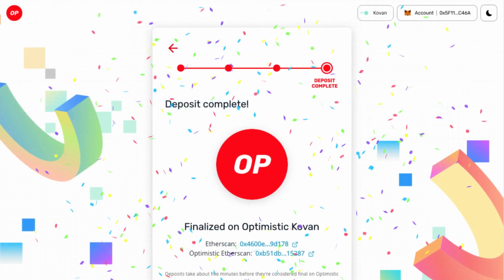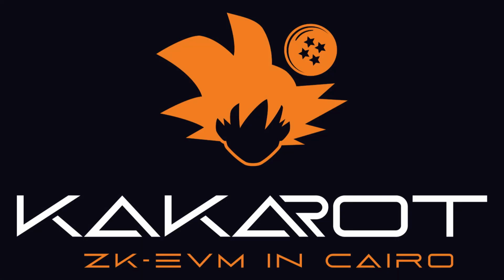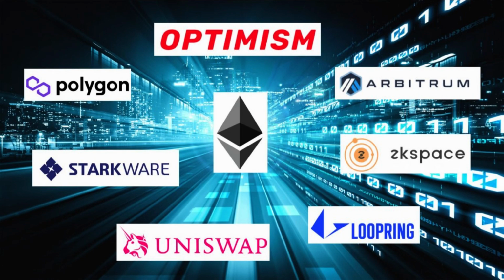Ethereum will flourish after these 3 transitions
As Ethereum adopts Layer 2 solutions, users will likely have multiple accounts across different systems, complicating payments and key recovery. A potential solution is to use a keystore contract that separates verification logic from asset holdings, making key recovery more manageable. This shift also redefines user identity, possibly transitioning from a single ETH address to an ENS record. Despite challenges, this evolution offers opportunities for innovation and accessibility in the decentralized space.

00:00 Single Wallet Problem
01:03 Privacy Complex
02:37 Scalability
03:57 Transition Solutions
04:51 Conclusion